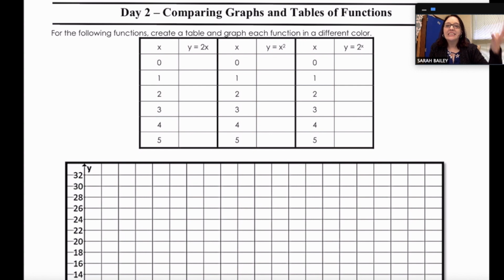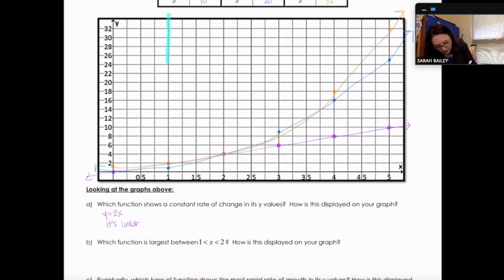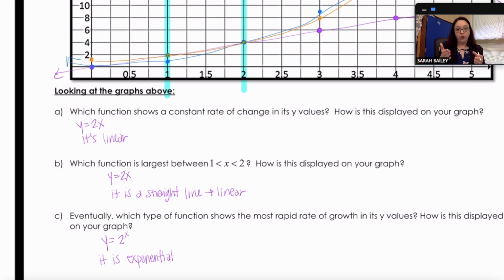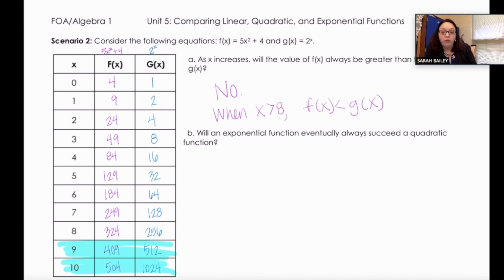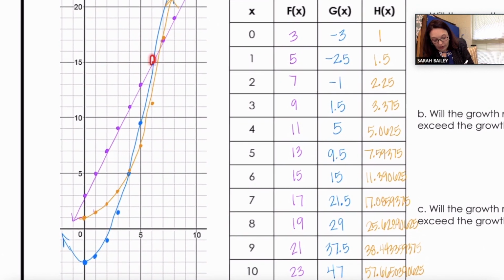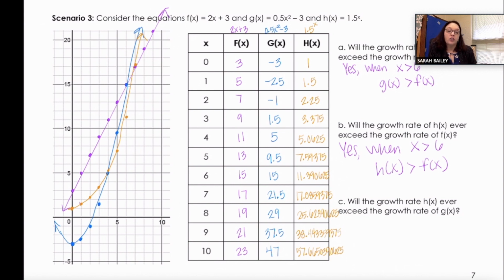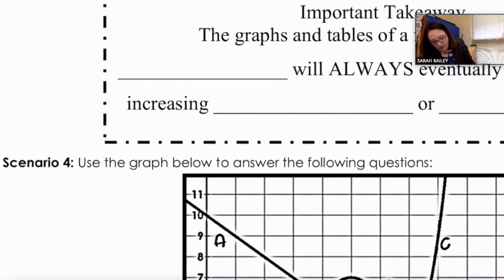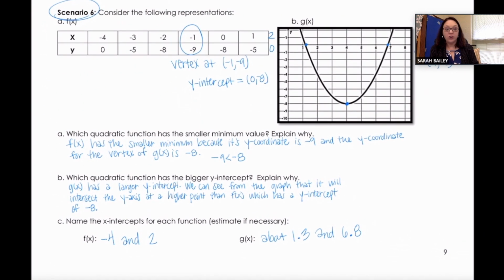Comparing Graphs and Tables of Functions Lesson